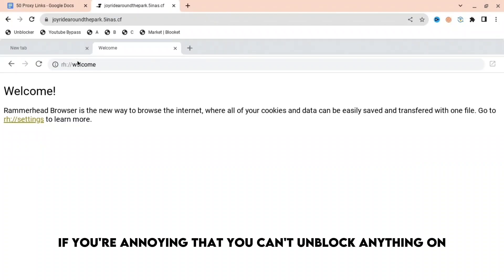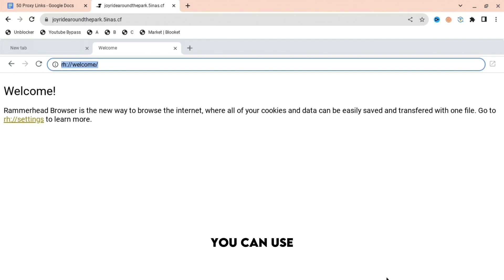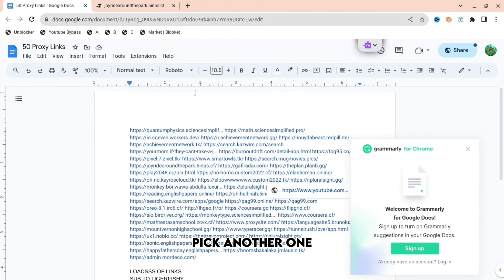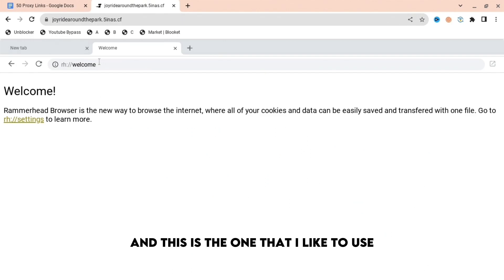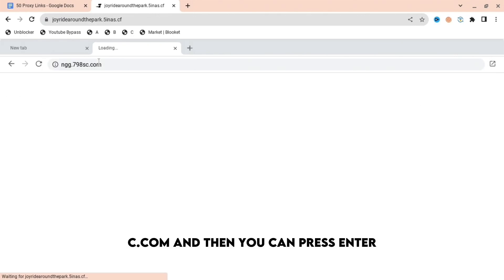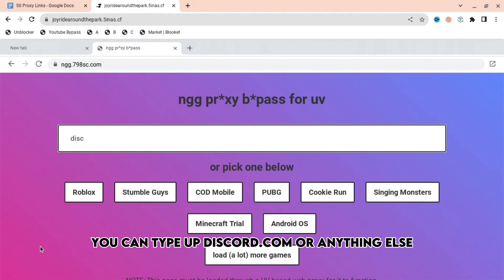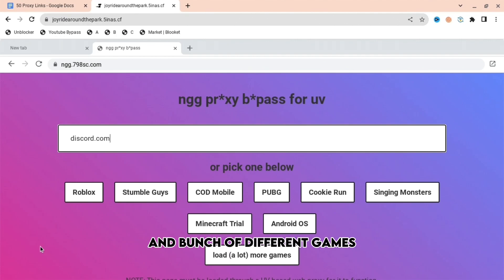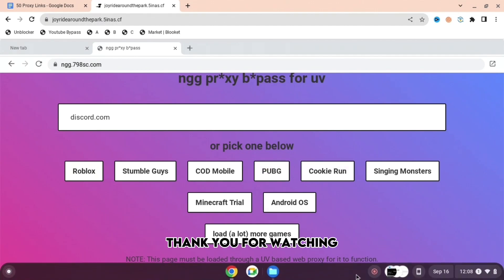How To UNBLOCK ALL WEBSITES On SCHOOL CHROMEBOOK!